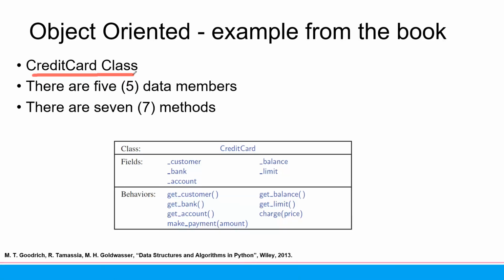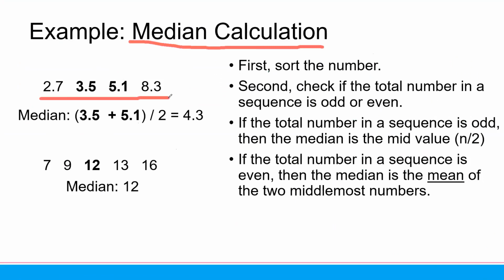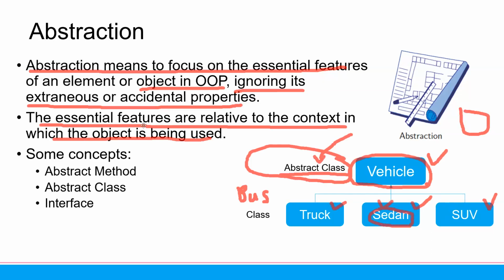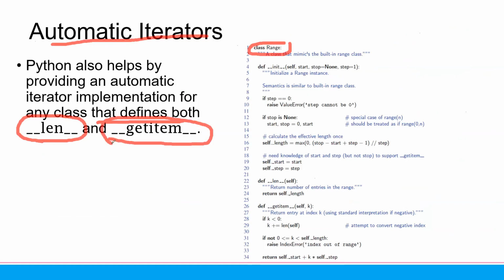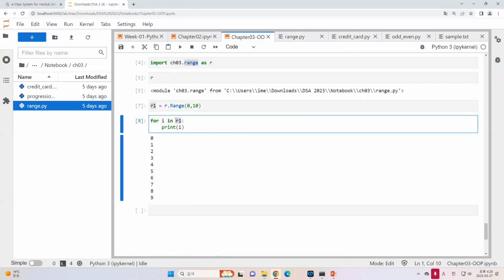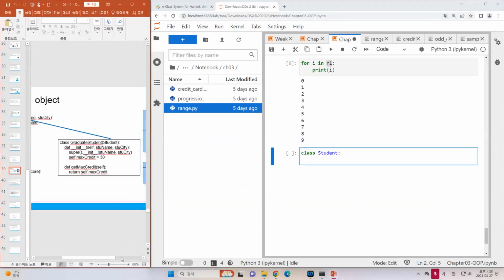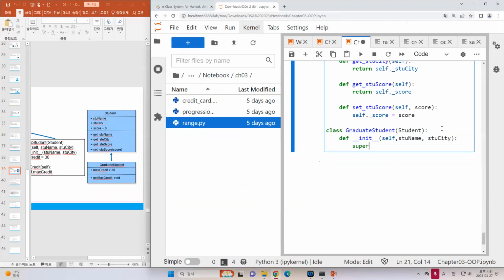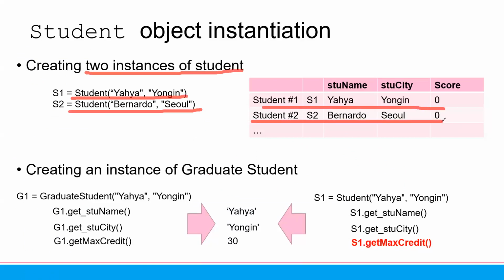20230327 - DSA - Object Oriented